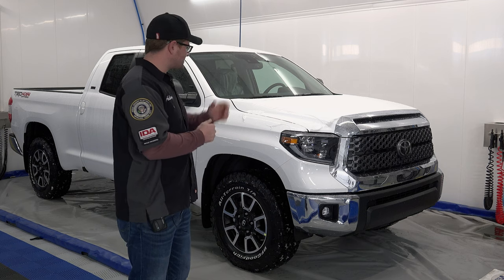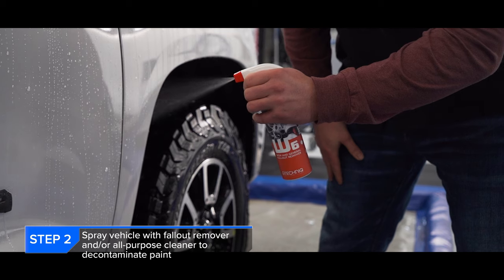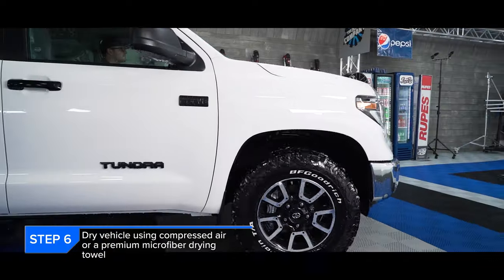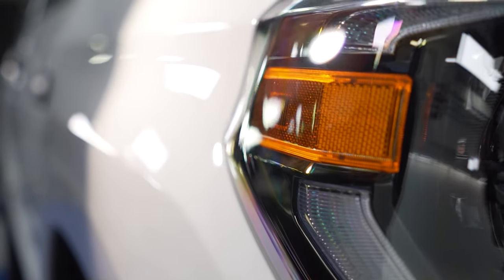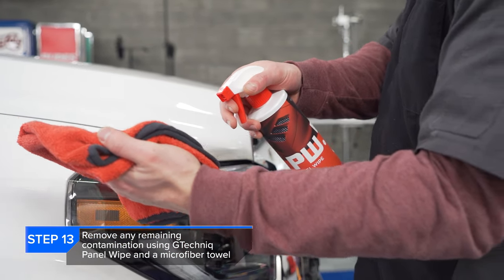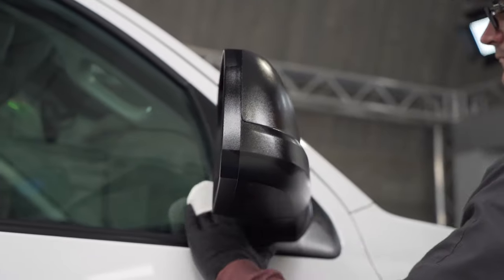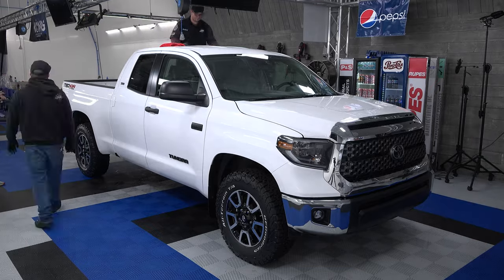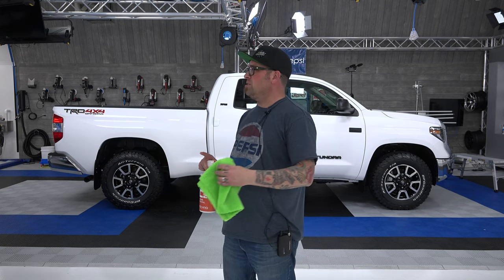New Truck Prep using GTECHNIQ CSL + EXO + C2V3! | Toyota Tundra Clean - Prep - Coat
Should you ceramic coat a NEW truck? Absolutely! In today’s video, Anthony explains the steps needed to coat a new truck (off the lot). Let’s get started!

We think if you can coat or protected a new vehicle in any shape or form, you should! Whether it’s a ceramic coating or Paint protection film, something is better than nothing. After all, we want to keep a new vehicle looking newer for longer. Wash, polish, prep, and coat!

S H O W  I N F O:
Hosts: Anthony Fisher, Levi Gates
Recorded by: Nick Kovach, Jimmy Wilkey
Edited by: Nick Kovach